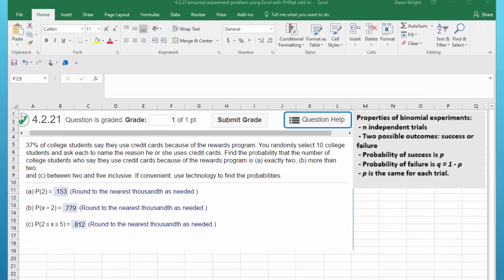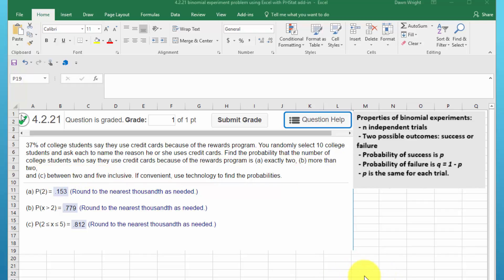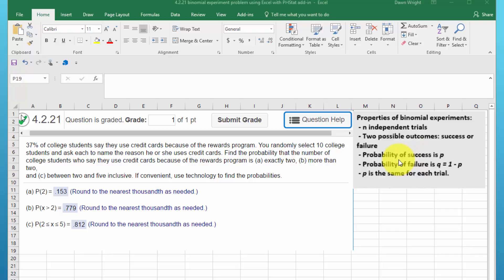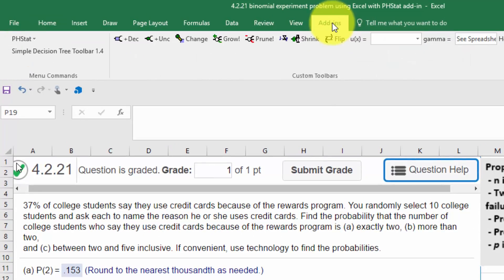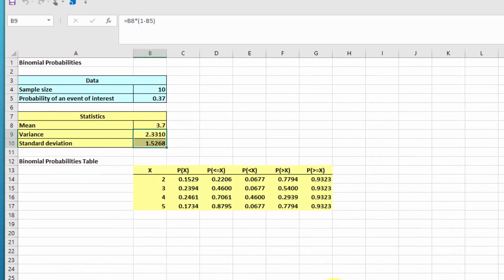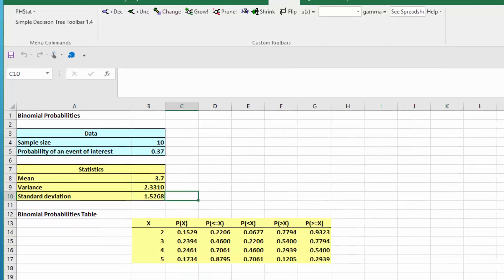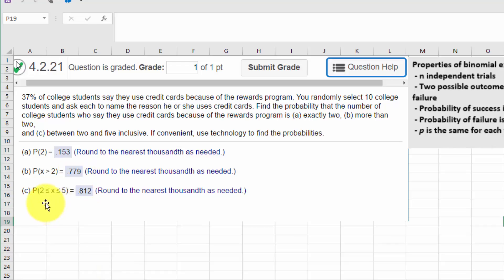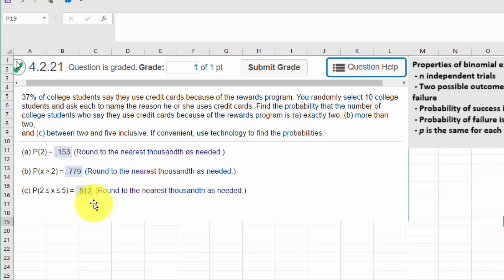4.2.21 Binomial Distribution using Excel with the PHStat Add-in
A quick way to solve binomial distribution problems using Excel with the PHStat add-in.